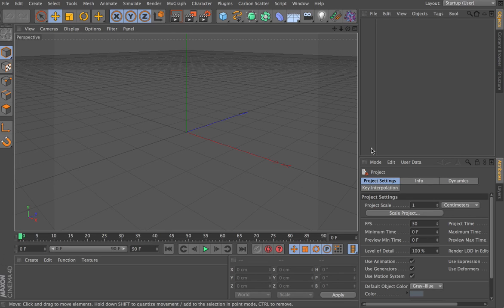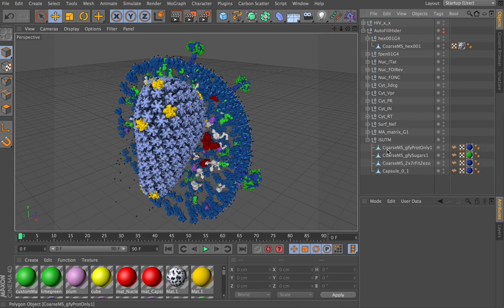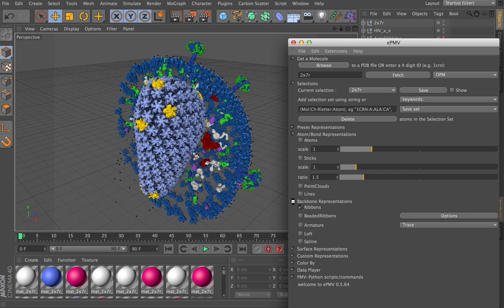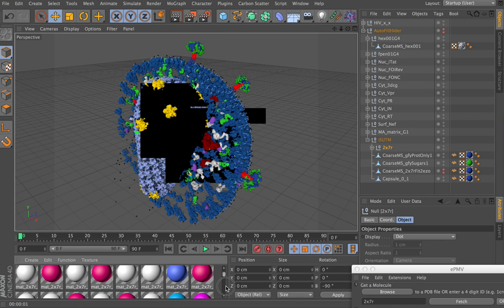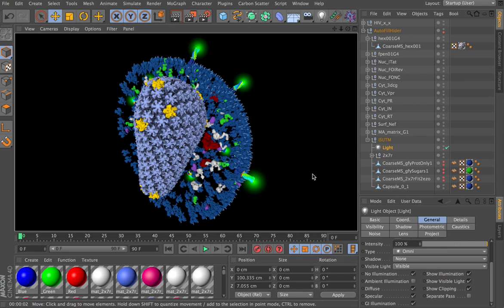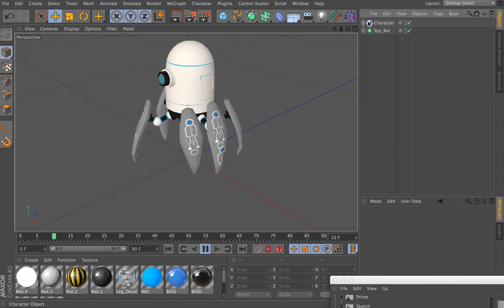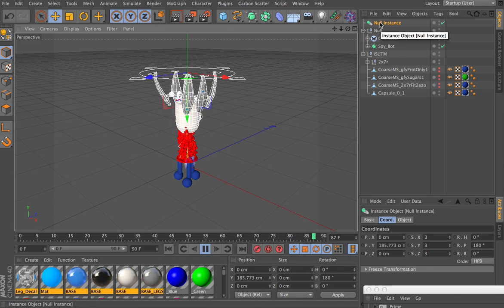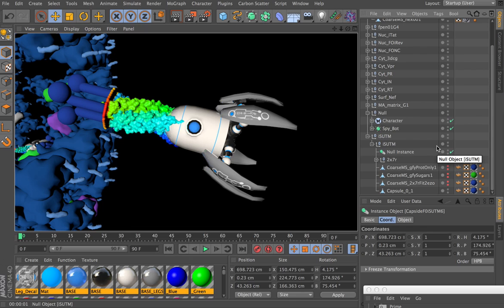autoPack HIV Viz Challenge Customize Spike Proteins in Maya / 3ds Max with WalkCycle Robot Spike?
autoPack pre-alpha testers.  Please let me know if you are currently able to duplicate this procedure in Maya or 3D Studio Max.  We want users to be able to customize the models as efficiently as possible for the uFpcoming cellPack HIV Visualization Challenge:

The process is quite simple in C4D- if you can duplicate it in Maya or Max, please post or send a screengrab or written instructions.
Thanks,
G